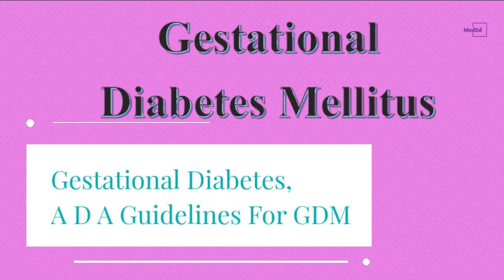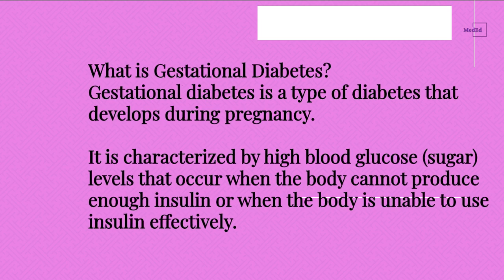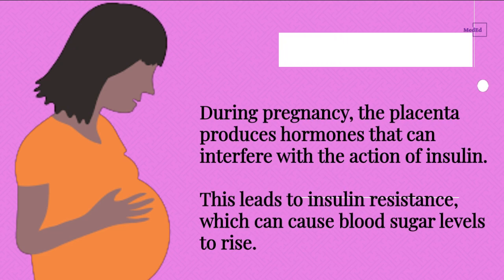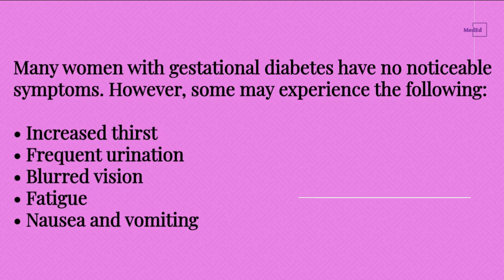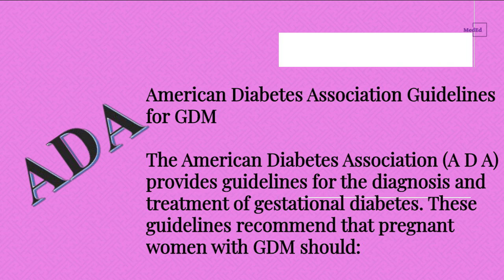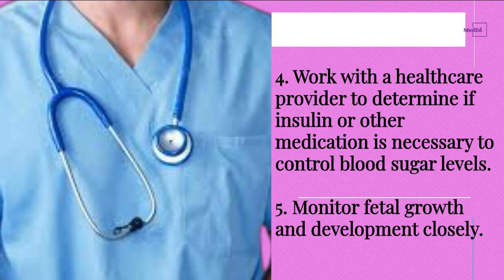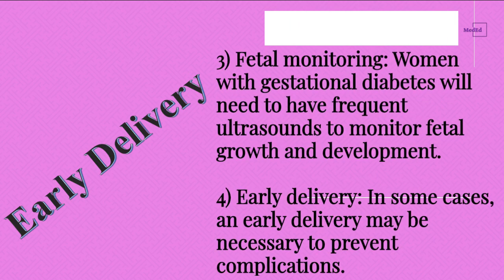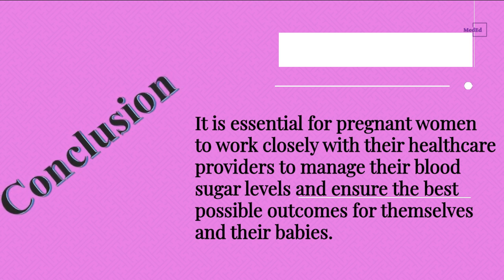Gestational Diabetes, ADA Guidelines For GDM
Welcome to the world of Med Ed (Medical Education).

From Med Ed Team